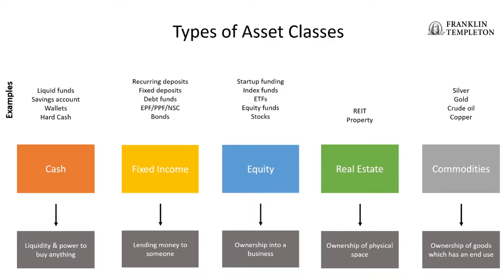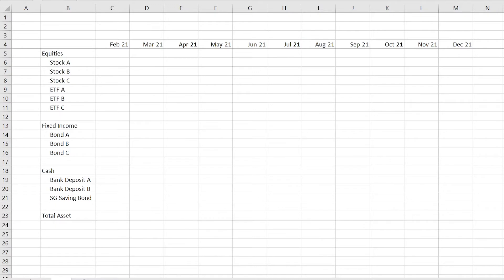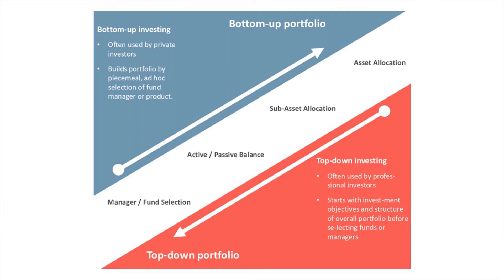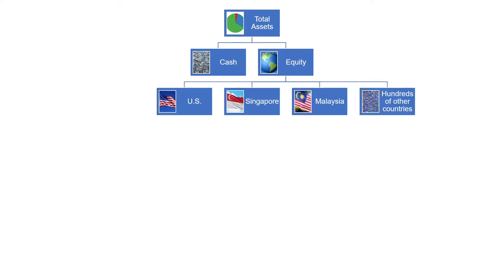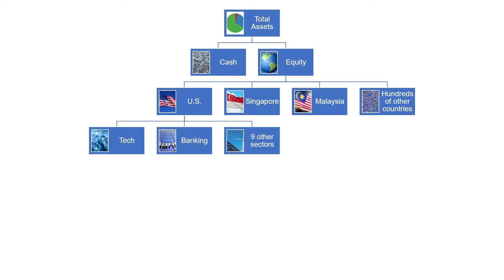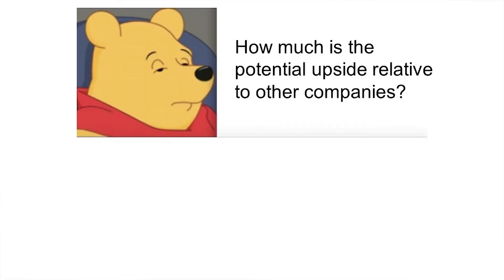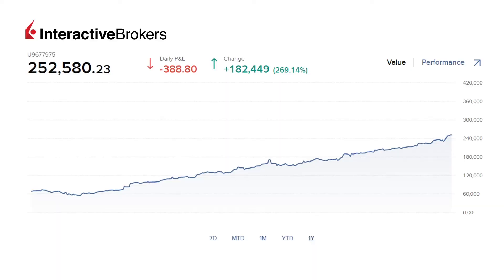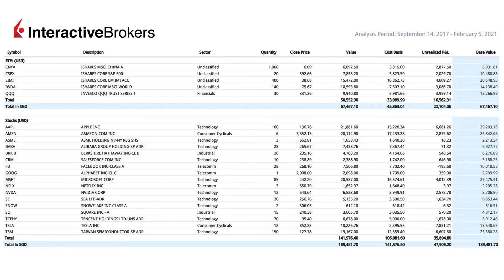Ep 20 | Top Down Allocation & Portfolio Update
The information is not intended to be and do not constitute financial advice, investment advice, trading advice or any other advice or recommendation.

Any expression of opinion (which may be subject to change without notice) is personal and there is no guarantee of any sort regarding accuracy or completeness of any information or analysis supplied.

Do your own due diligence and invest safe.